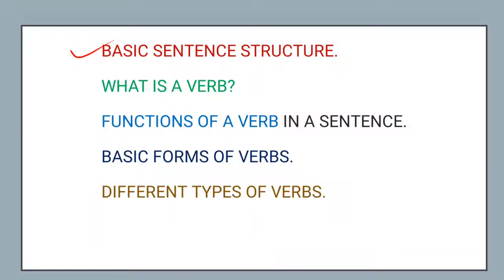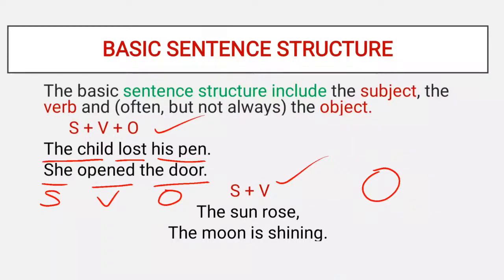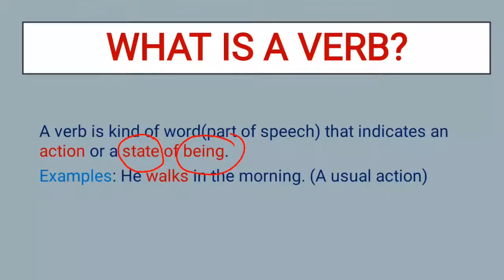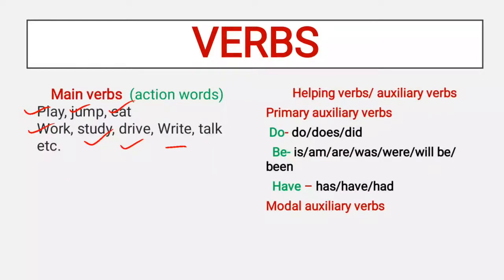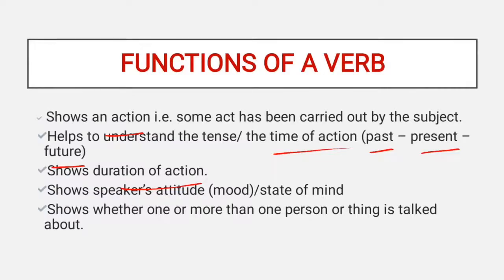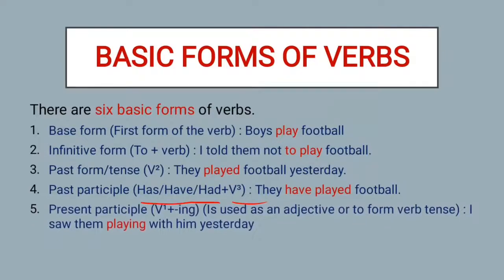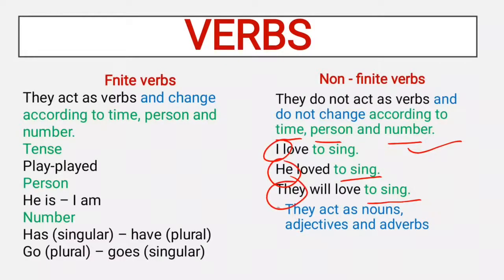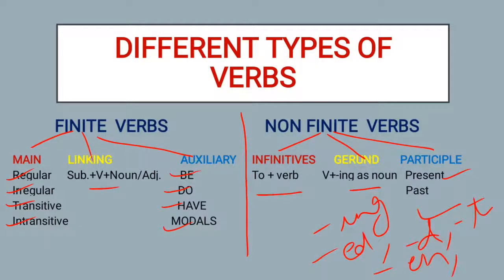VERBS (Basic to Advance) PART 1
In this video we will learn about the basic sentence structure, What is a verb?,  Function of a verb in a sentence, Basic forms of verbs, and The Types of verbs.

To understand verbs better, check out the videos  on :
Tenses part 1(Basics of English grammar)